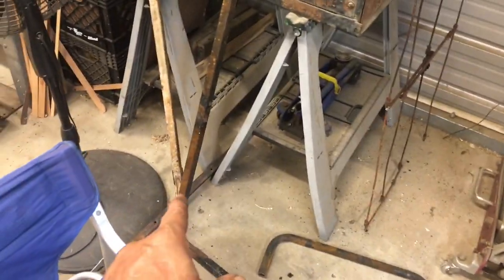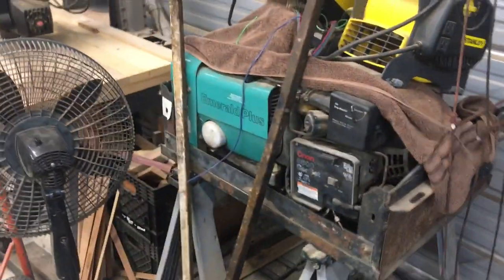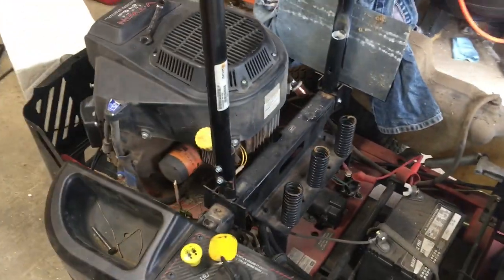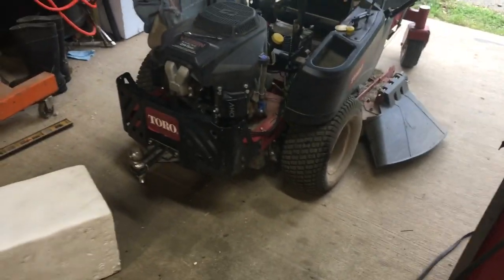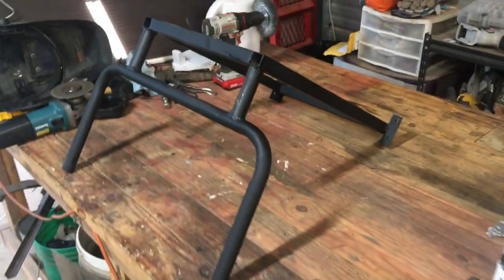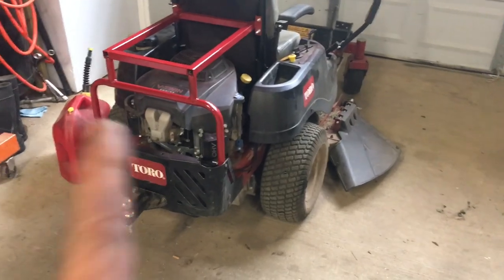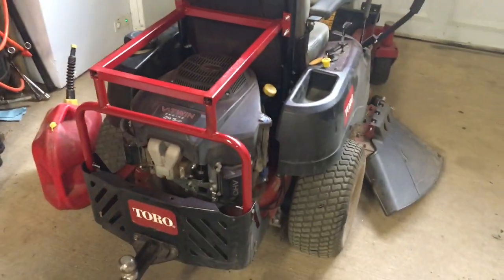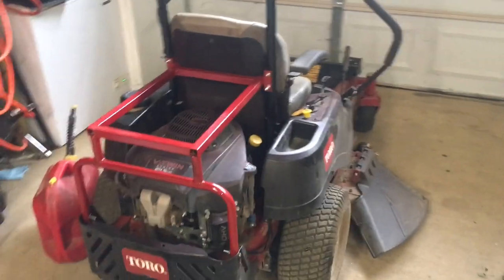Adding a cargo platform and awning frame to a zero turn.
We had a rainy weekend, a bit of steel leftovers and a need to brace the awing we adapted for use on our zero turn. What we ended up with was a cargo rack!